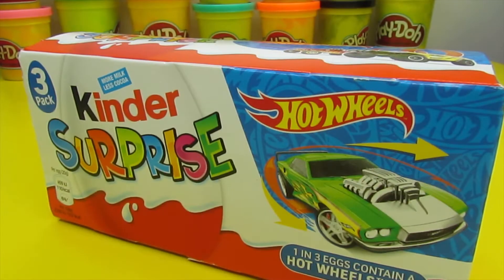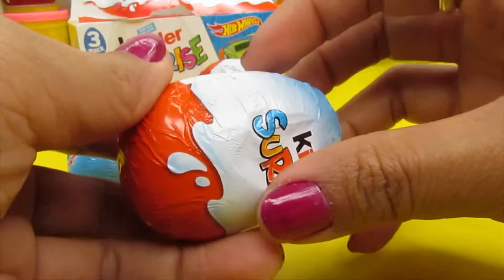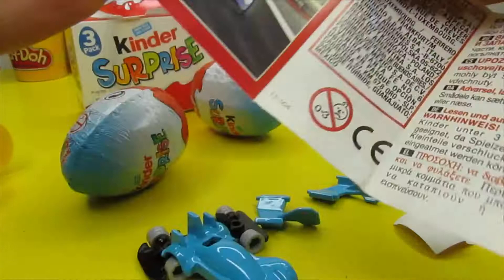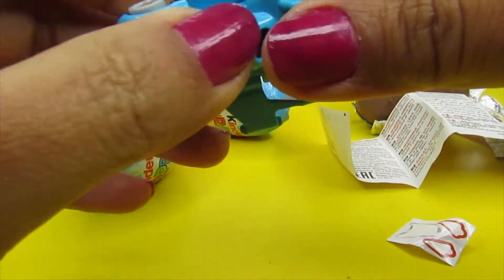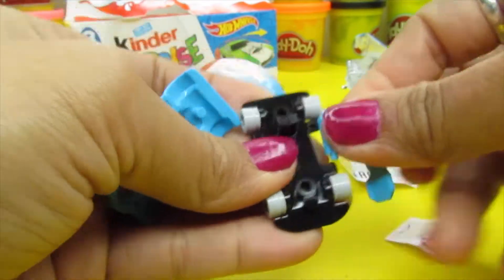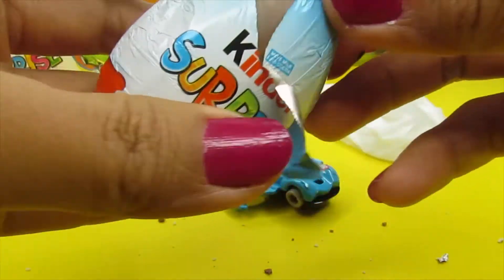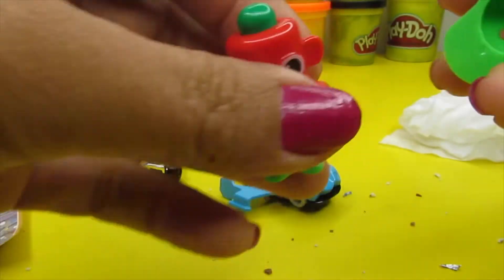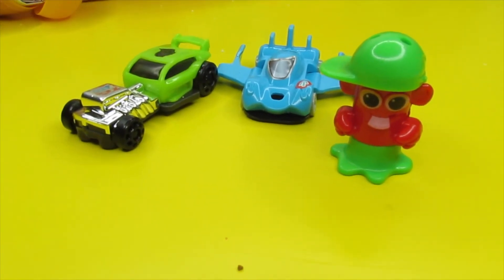Hot Wheels Chocolate Surprises Eggs Opening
Hi Kids, I really want to know what is in the surprise egg. Do you want to know too? Let's open the surprise eggs together!